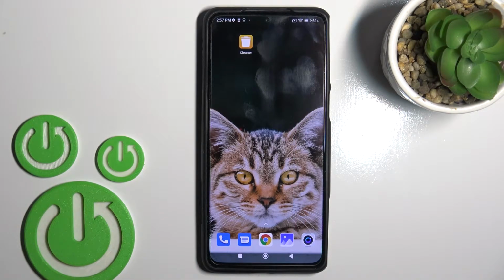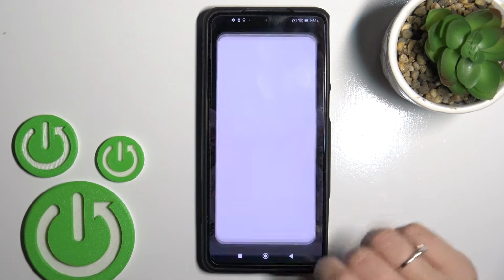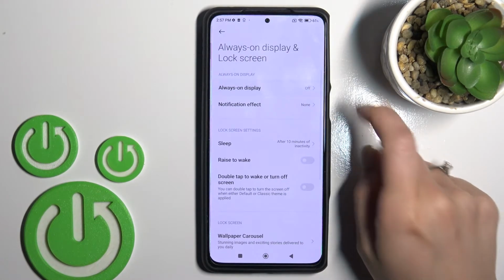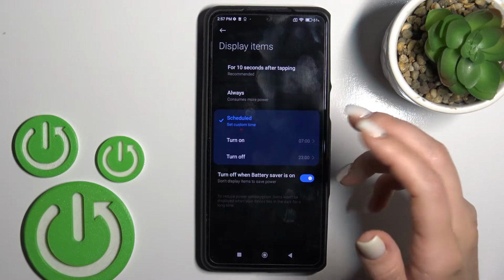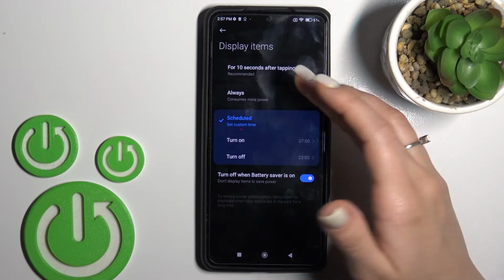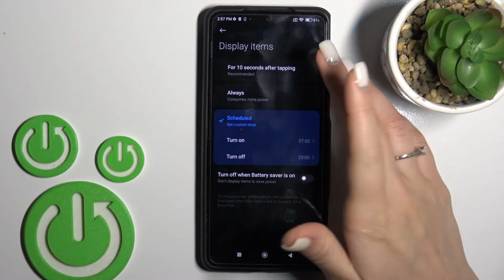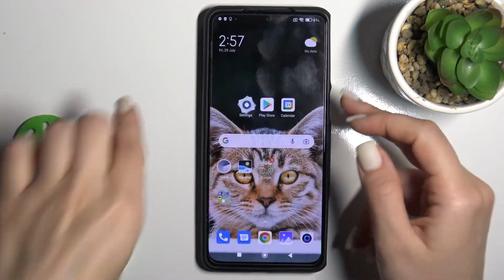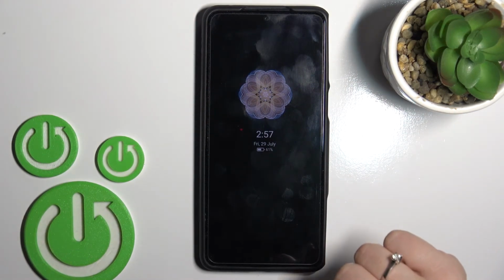How to Turn On the Always On Display Feature on XIAOMI Black Shark 5 Pro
Learn more about the XIAOMI Black Shark 5 Pro:
In this video tutorial, our specialist will demonstrate how you can activate the Always-On Display feature on your XIAOMI Black Shark 5 Pro smartphone. Thus, if you want to discover how to turn on the AOD option on the XIAOMI Black Shark 5 Pro mobile device, we invite you to view this video.

How to enable the AOD on XIAOMI Black Shark 5 Pro? How to activate the Always On Display on XIAOMI Black Shark 5 Pro? How to switch on the AOD on XIAOMI Black Shark 5 Pro?